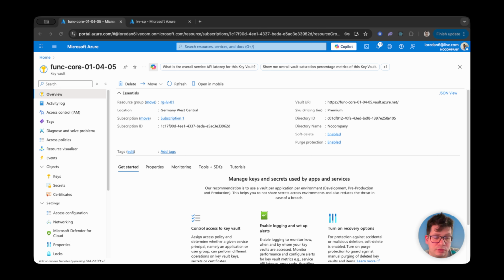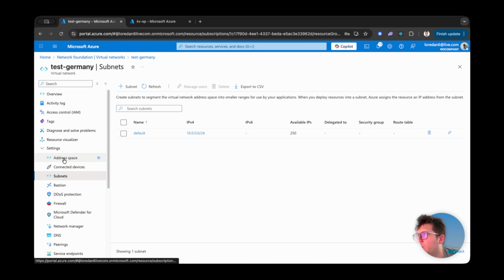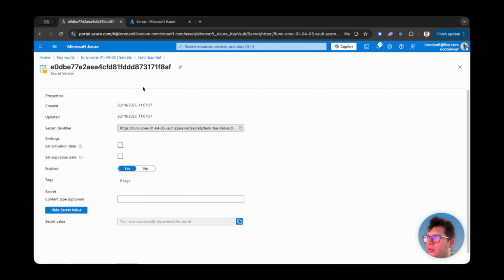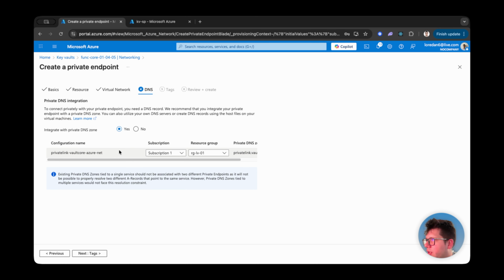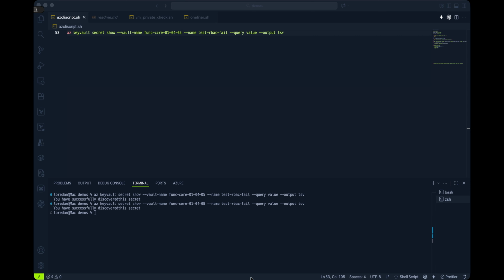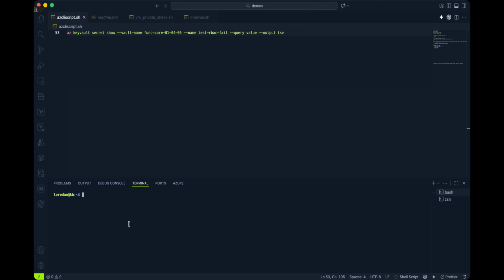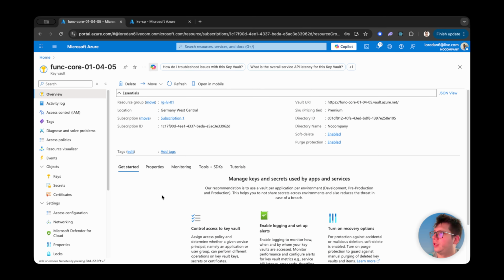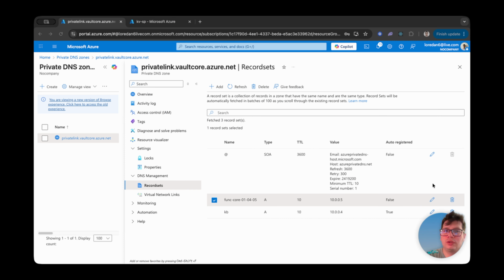Lock Down Azure Key Vault: Private Endpoint + Private DNS (VNet‑Only)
Azure Key Vault Private Endpoint tutorial — step by step we create a Key Vault, prove it’s reachable over the public internet with Azure CLI, then lock it down with a Private Endpoint and the required Private DNS zone privatelink.vaultcore.azure.net. Finally, we disable public network access so the vault is reachable only from the VNet, and we prove it: laptop (internet) fails, VM in the same VNet succeeds.

You’ll learn

How Key Vault + Private Endpoint works and why you need the Private DNS zone privatelink.vaultcore.azure.net.
Microsoft Learn

Where to turn Public access: Disabled (Key Vault → Networking) to enforce private‑only access.
Microsoft Learn

Why machines outside the VNet (your laptop) can’t reach the vault after the change—and how a VM inside the VNet can.

The exact flow to create the PE, verify the NIC/private IP, and test resolution/connectivity end‑to‑end.